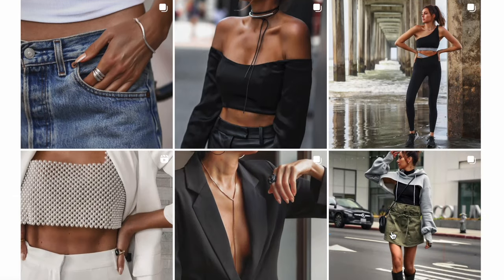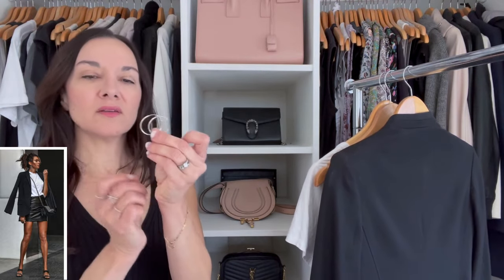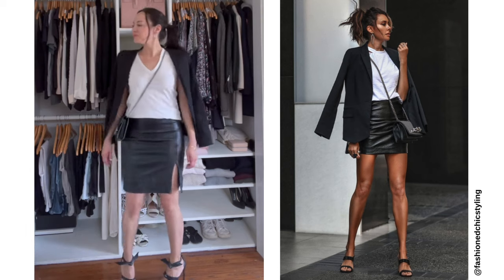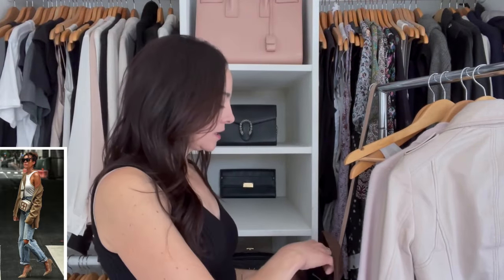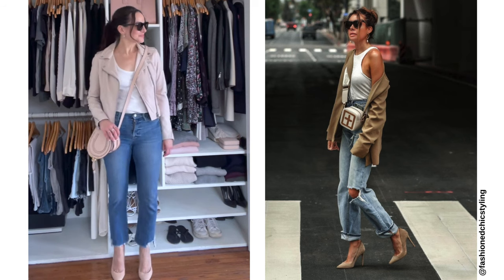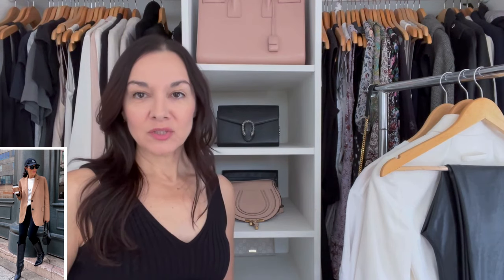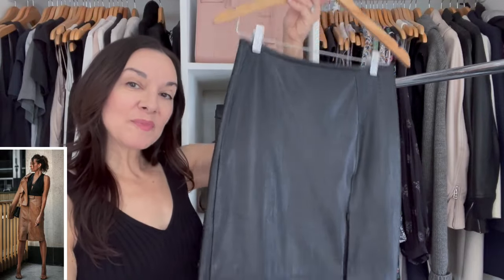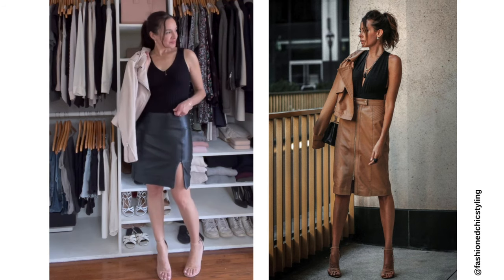SHOP YOUR CLOSET | How I Use Photos To Shop My Closet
Today's video shares how I use photos to create outfits by shopping my closet. I'm styling 4 looks based on 4 photos of outfits I love. Learn my process for how I shop my closet.

xx,
Erica

Grab your free guide and start checking items off your Ultimate Capsule Wardrobe Checklist

Look 1
1. white tee (TTS)

3. heeled sandals on sale (TTS)

4. flat sandals (TTS)

5. Gucci bag

Look 2
1. white tank (similar) TTS

2. pink cashmere cardigan TTS

3. jeans (similar)

4. blush pumps (similar)

5. Chloe bag

6. black sunglasses

7. blush leather jacket (in black) TTS

Look 3
1. Los Angeles tee (if between sizes, size down)

2. white blazer (similar)

3. faux leather leggings (similar) size up 1-2 sizes

4. OTK boots TTS

5. YSL black bag

6. black sunglasses

Look 4
1. black knit tank (TTS)

3. blush leather jacket (in black) TTS

4. blush heeled sandals (similar)

5. Gucci bag

6. gold lariat necklace (similar)